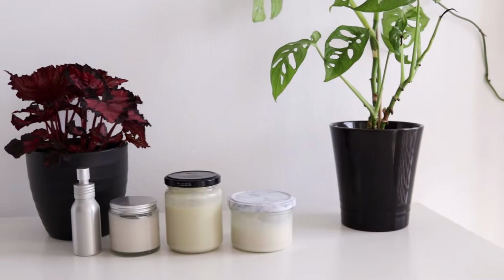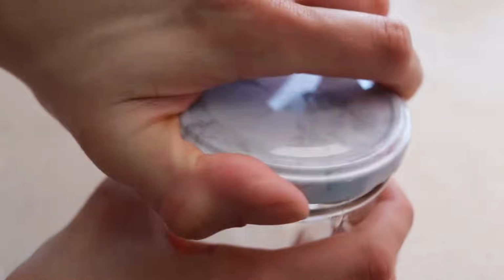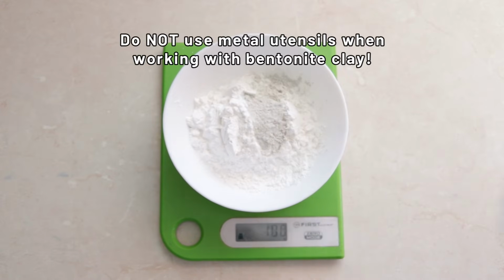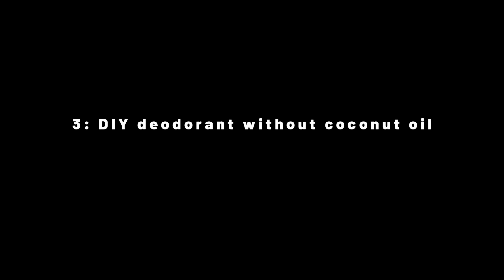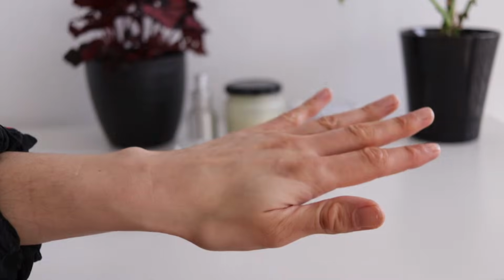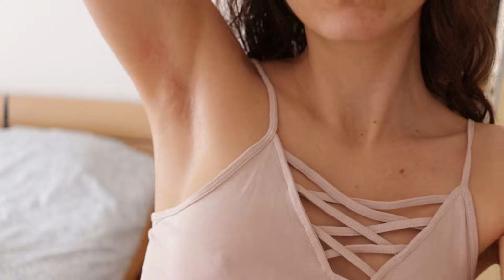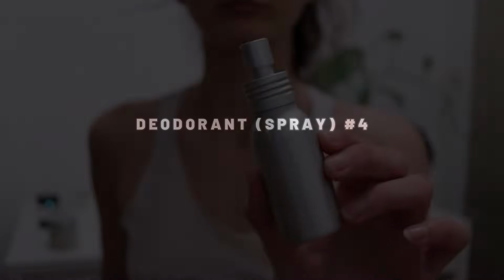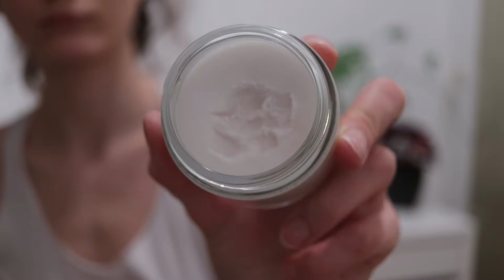4 DIY Deodorant Recipes (Step-By-Step Tutorial)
In this video, you can find 4 DIY deodorant recipes - a common one, a second one for sensitive skin (without baking soda), a third without coconut oil, and another one that’s a spray deodorant.

The recipes are natural, vegan, zero waste, and easy to make. The key ingredients that you will need to combat the bad smell & keep your armpits fresh are:

Coconut oil: Antimicrobial properties that kill fungi, yeast, and bacteria, while hydrating your skin.

Arrowroot powder: Moisture and oil absorbent, with healing properties.

Baking soda: Odor-absorbing, neutralizing the smell of sweat. Not the best for very sensitive skin.

Shea butter: Antibacterial properties, moisturizing, and helps to reduce inflammation.

Bentonite clay: It has highly adsorptive properties. It can absorb odors, oils, bacteria, and acts as a physical protective action on the skin.

Ethanol alcohol: Effectively kills bacterias & germs and keeps bad odor away. It can be quite drying for sensitive skin, so keep that in mind.

Apple cider vinegar: Naturally kills bacteria & non-toxic.

Essential oils: Antibacterial properties while adding a fresh scent. Use only high quality, natural & therapeutic grade.

Find a list with essential oils, perfect for the DIY recipes & additional tips

00:00 - Intro
00:20 - 1. DIY deodorant for smelly armpits (a common one)
02:03 - 2. DIY deodorant without baking soda (for sensitive skin)
03:41 - 3. DIY deodorant without coconut oil
04:55 - 4. DIY deodorant spray (ideal for hot weather)
05:47 - Testing all of the deodorants

DIY DEODORANT RECIPES:

1: DIY deodorant for smelly armpits (a common one)
2 1/2 tbsp coconut oil ( 34 G )
2 1/2 tbsp shea butter  ( 34 G)
1 1/2 tbsp baking soda ( 22 G )
1/4 cup arrowroot starch (33 G )
10 - 15 drops of essential oils

2: DIY deodorant without baking soda (for sensitive skin)
¾  cup arrowroot powder (96 G)
¼ cup coconut oil ( 54 G)
¼ cup shea butter (53 G)
1 (or 1/2) tbsp bentonite clay (USE non-metallic utensils, when working with bentonite clay)
10-15 drops essential oil

3: DIY deodorant without coconut oil
⅓ cup arrowroot powder (45 G)
¼ shea butter (53 G)
10-15 drops essential oil
OPTIONAL: 1 tbsp baking soda

4: DIY deodorant spray (ideal for hot weather)
30 ml (~2 tbsp) ethanol alcohol (vodka or gin) - It needs to be at least 50% ABV (100 proof)
15 ml (~1 tsp) apple cider vinegar (or white vinegar)
10 - 15 drops essential oil (optional)